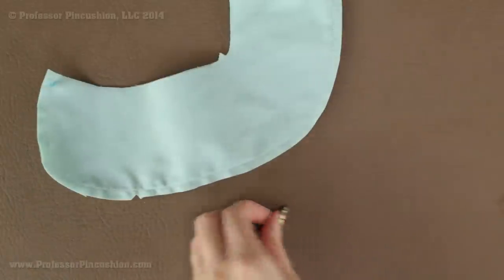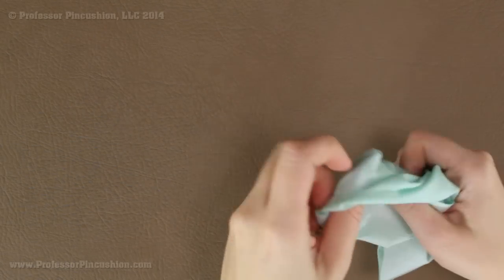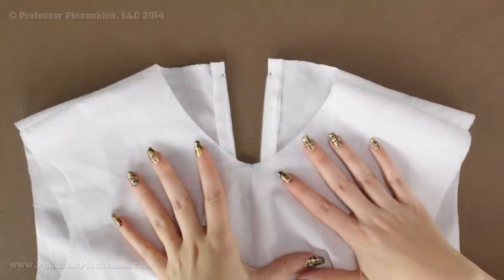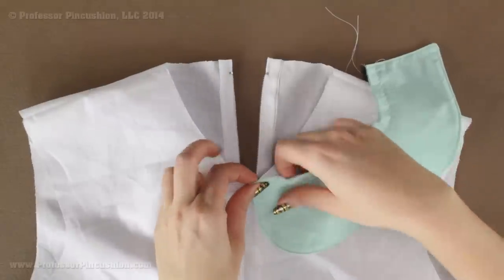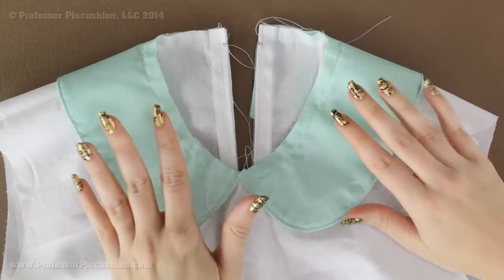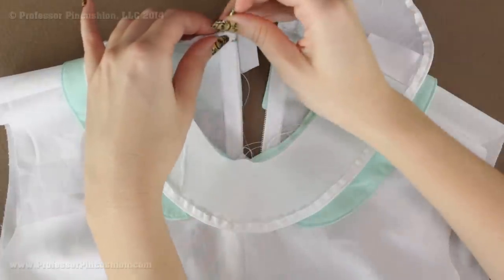How To Assemble A Flat Collar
We demonstrate a professional way to sew in a flat collar.  This technique is great for beginners.  This tutorial utilizes both collar and facing pieces as the flat collar is sewn directly on the the neckline.  I use patterns drafted in our patternmaking series, the link is below, but this technique may help in some of your commercial patterns as well.